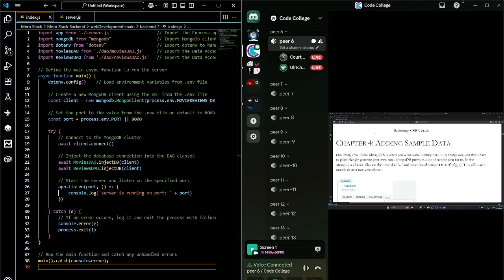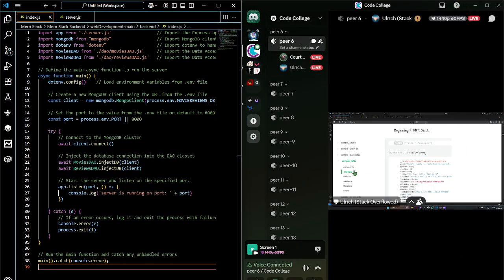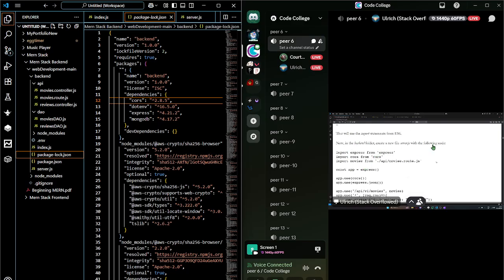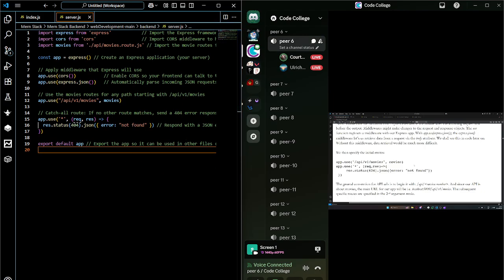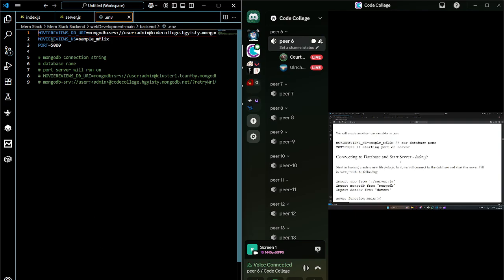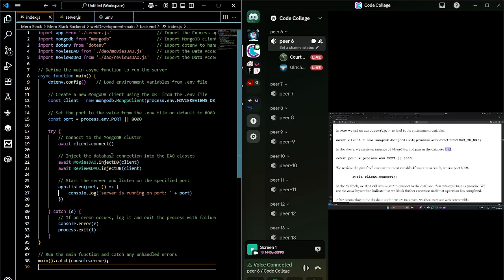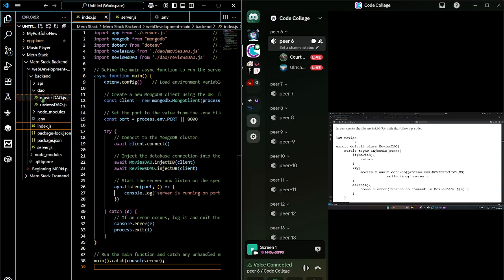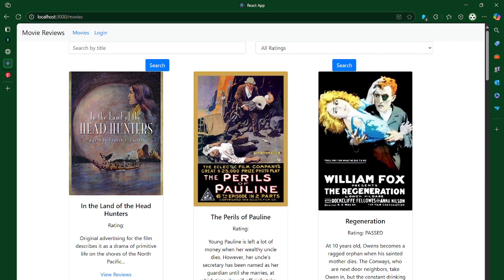MERN: Chapters 4-7